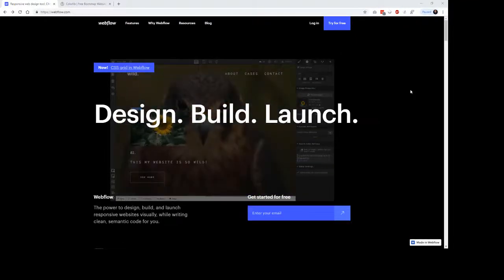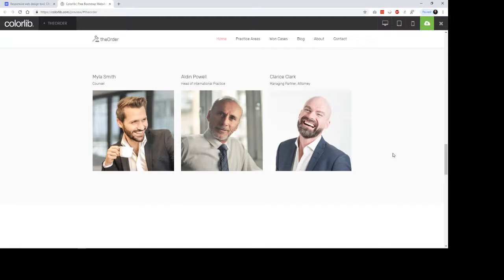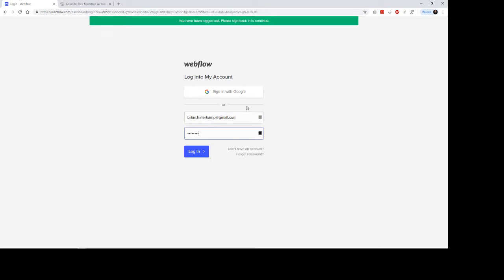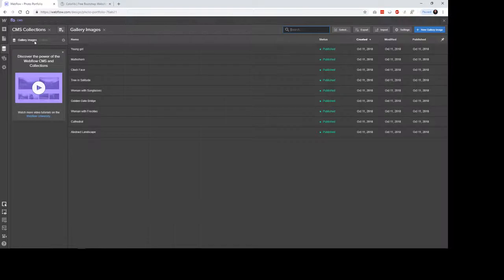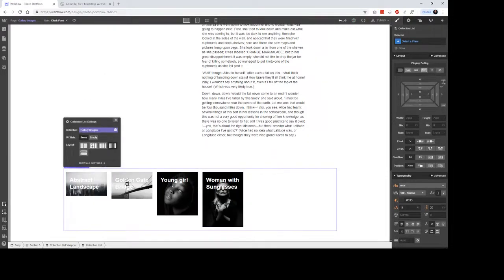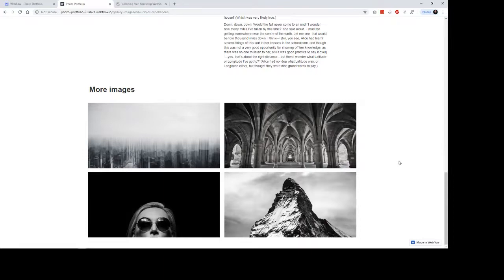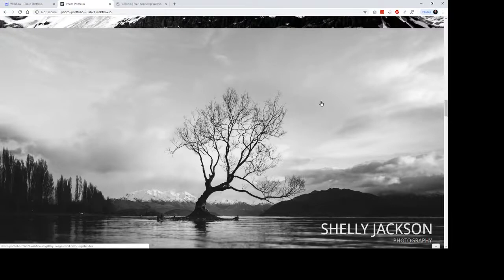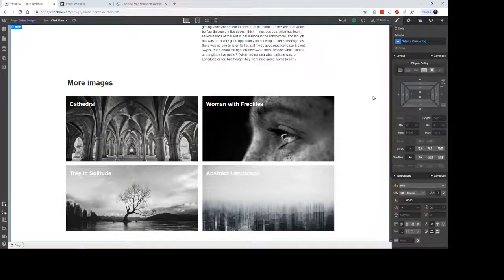Intro to Webflow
Build a Webflow Website // Video 1

This is the first video in a series showing you how to create a Webflow website. I introduce what Webflow is and show you an example site that I built just to give you an idea of how everything works with the CMS part of Webflow.